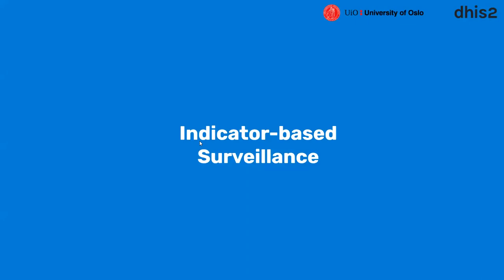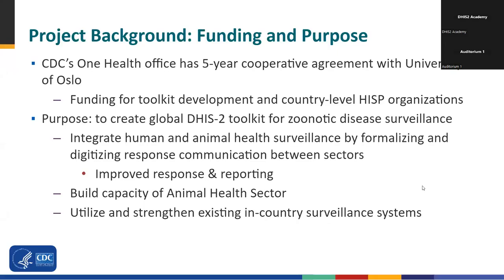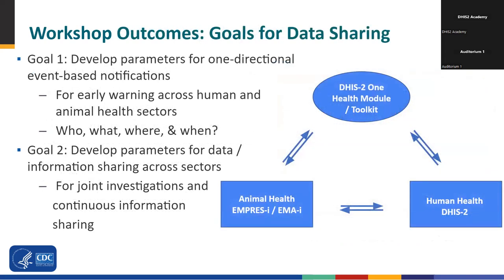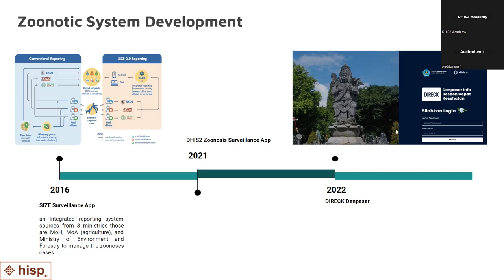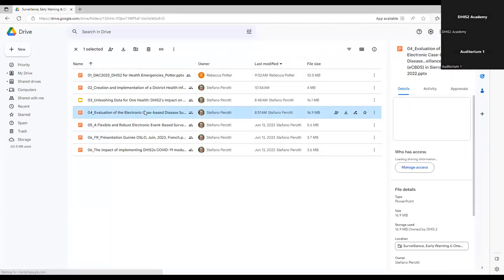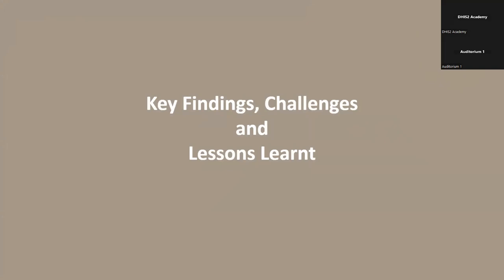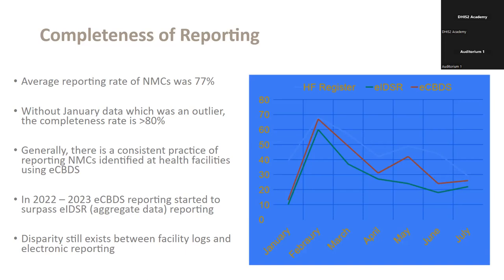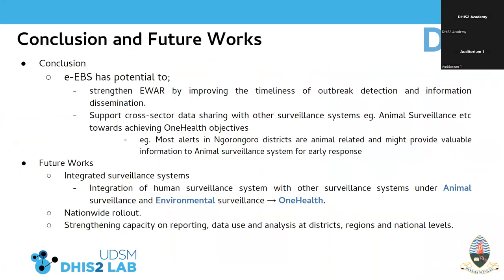Surveillance, Early Warning & OneHealth pt 1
Discover the transformative power of DHIS2 in the fields of surveillance, early warning, climate, and One Health at the DHIS2 Annual Conference. Join us for an engaging session where presenters will share their invaluable experiences and successful applications of DHIS2 across diverse domains.

Experience how DHIS2 has revolutionized surveillance systems, enabling real-time data collection, analysis, and response. Explore the seamless integration of early warning systems into DHIS2, empowering proactive measures against potential threats.

Delve into the realm of climate-related initiatives and witness how DHIS2 facilitates the monitoring and mitigation of environmental changes. Learn how this comprehensive approach enhances climate adaptation and resilience strategies.

Discover the power of DHIS2 in the One Health framework, integrating human, animal, and environmental health data. Explore how this holistic approach leads to improved disease surveillance, early intervention, and better health outcomes for communities.